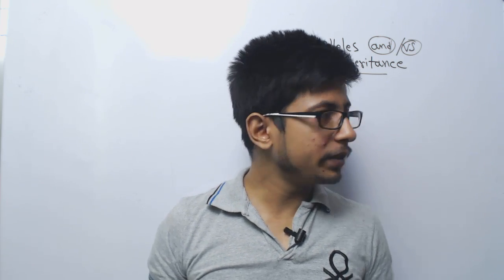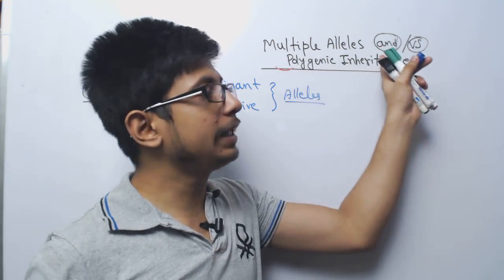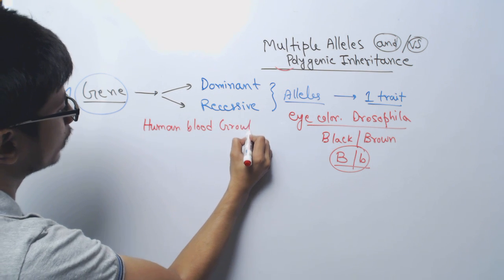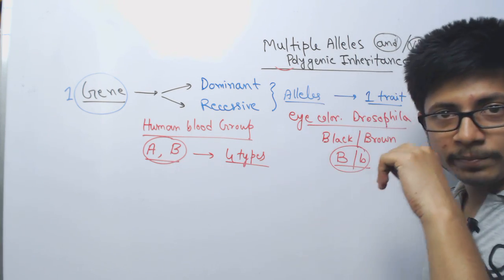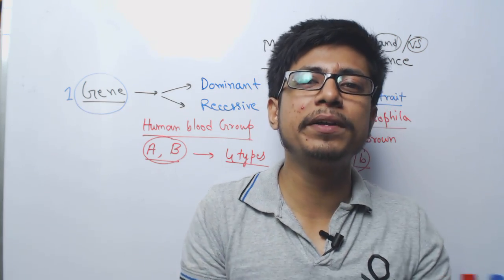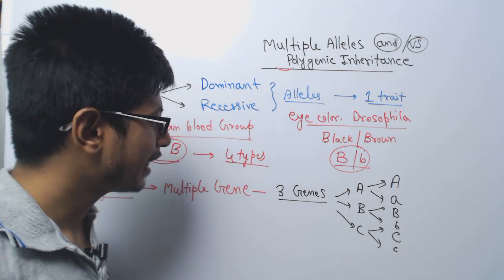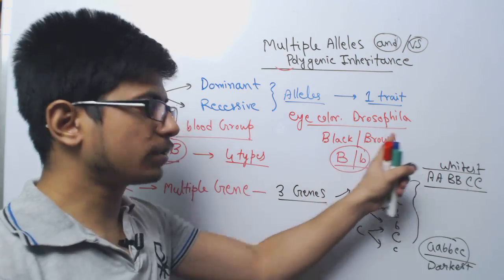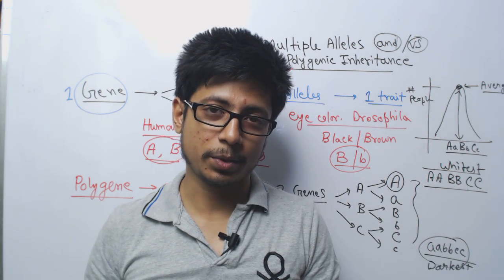Difference between multiple alleles and polygenic inheritance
Multiple alleles vs polygenic inheritance - This lecture explains about the difference between multiple alleles and polygenic inheritance. Alleles refer to different versions of the same gene. So a single gene can have multiple alleles. For example in fruit flies there is a single gene that controls eye color, and the eye color of the fly depends on the alleles they have for that gene (since they have two copies of every gene, being diploid).

A polygenic trait refers to any inheritable trait that is controlled by multiple genes, and each of these genes can have multiple alleles. For example, eye color in humans is a polygenic trait. There are at least three different genes, each with multiple alleles, that determine eye color in humans. Polygenic traits don't follow patterns of mendelian inheritance.

So in summation the difference is multiple alleles refers to different versions of one gene and polygenic traits refers to a single trait which is controlled by multiple genes (each with multiple alleles).
Source: Yahoo answers.